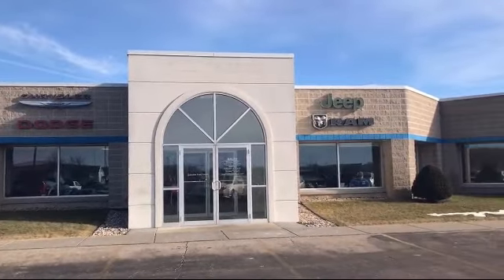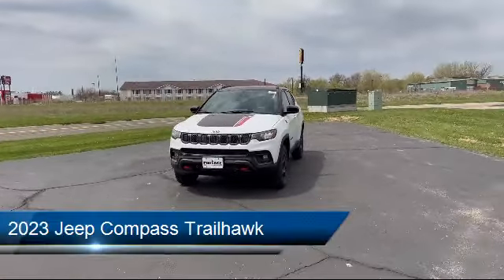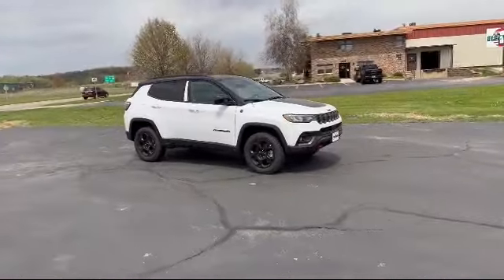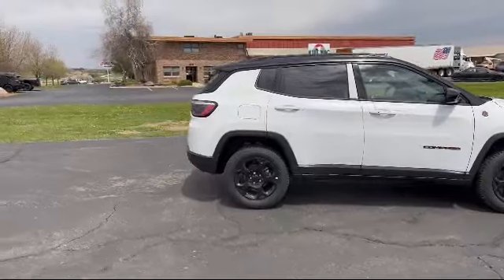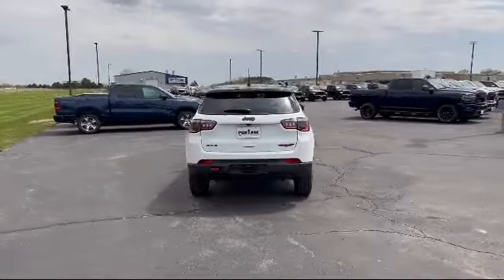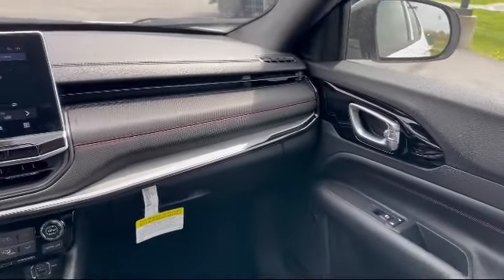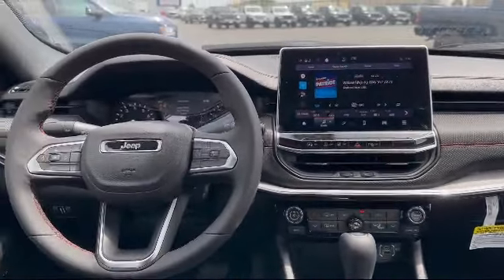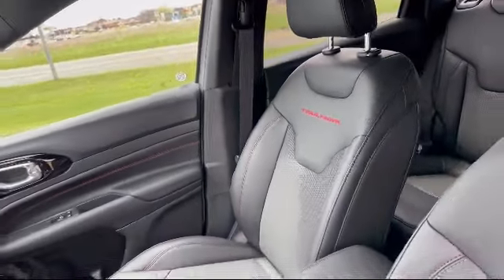2023 Jeep Compass Trailhawk Portage Baraboo Pardeeville Endeavor Madison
2023 Jeep Compass Trailhawk Stock Number: J1741 Vin:3C4NJDDN1PT542561.